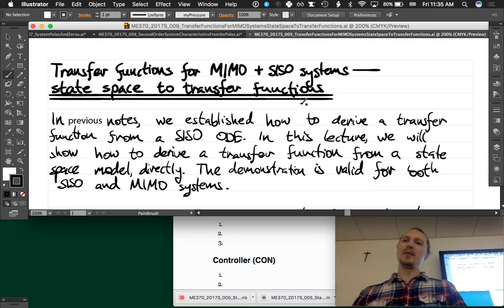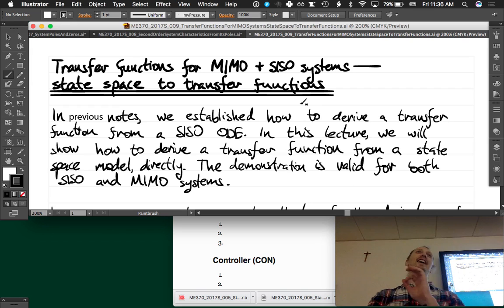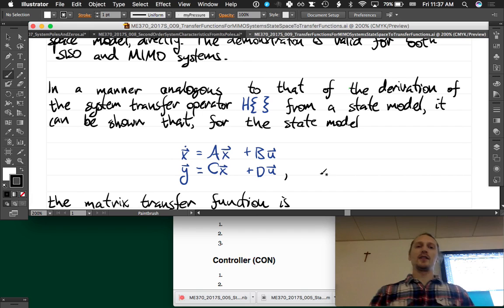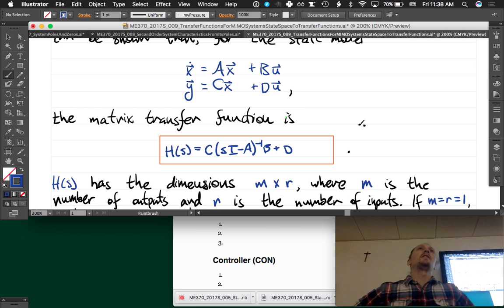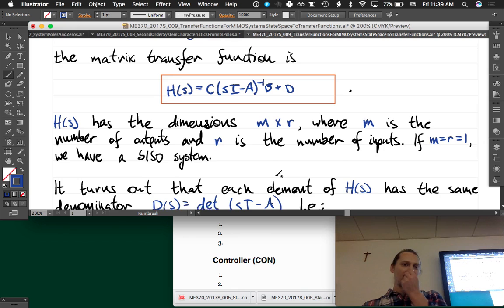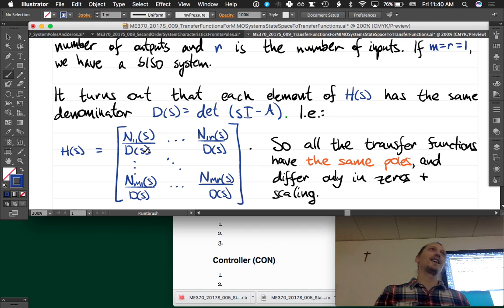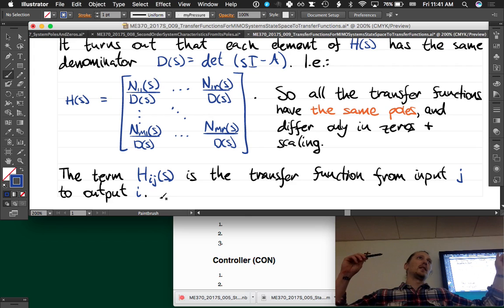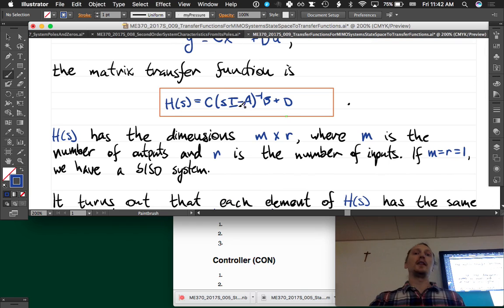System Dynamics and Controls: Lecture 009 Transfer Functions for MIMO and SISO Systems.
ME 370 System Dynamics and Controls Spring 2017: defining transfer functions for MIMO and as a subset SISO systems.